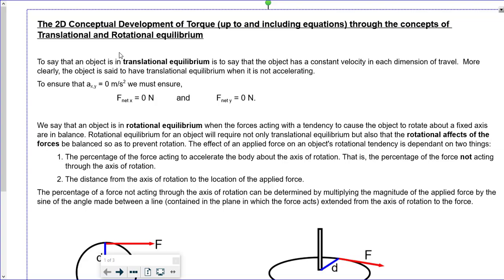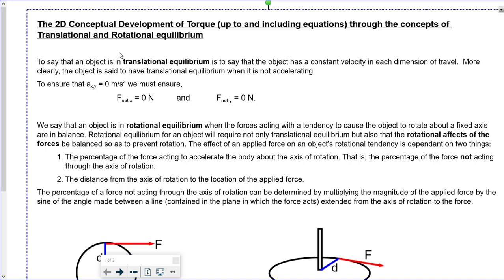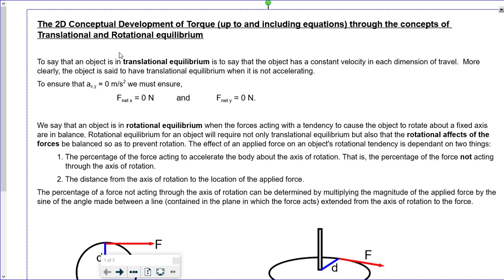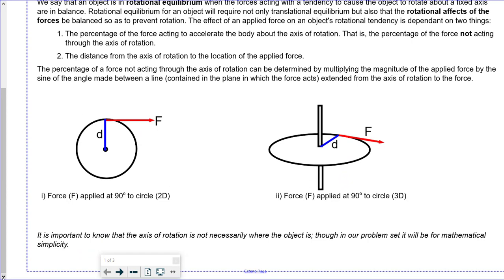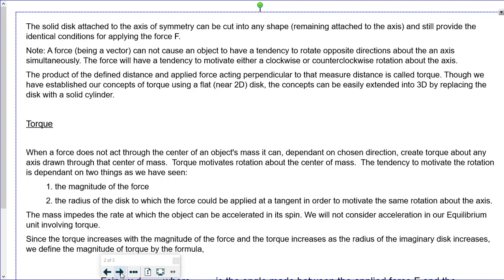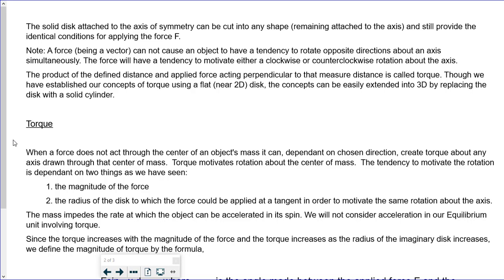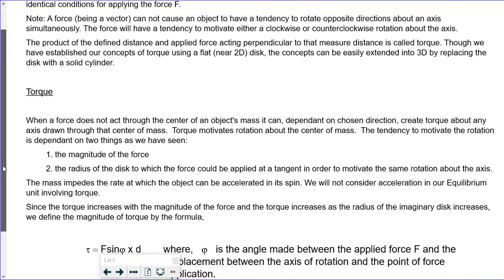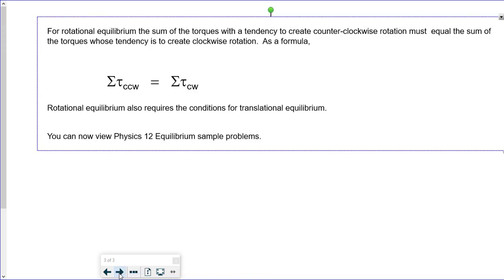PreTorque concept development